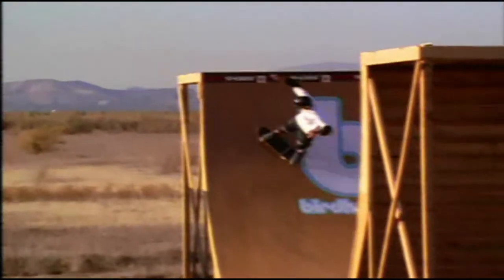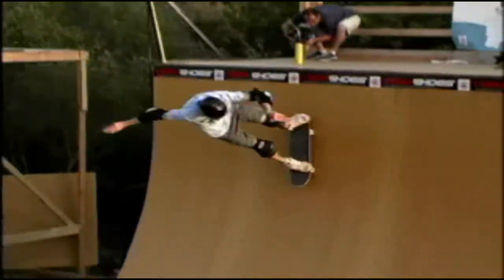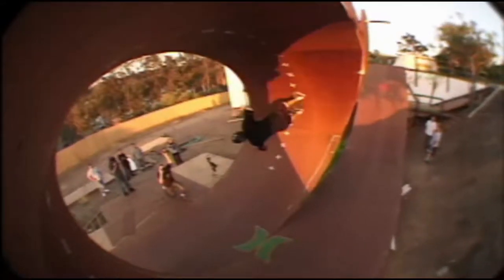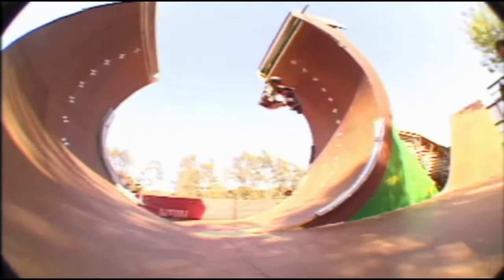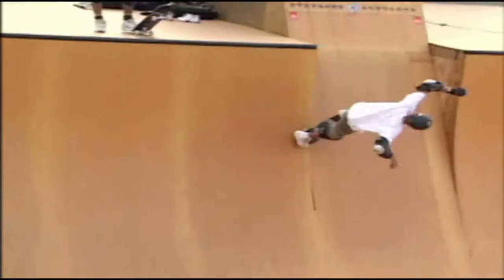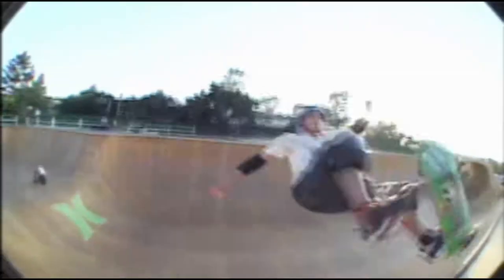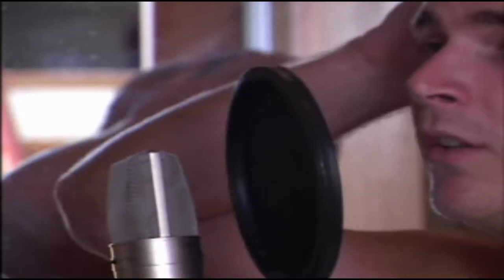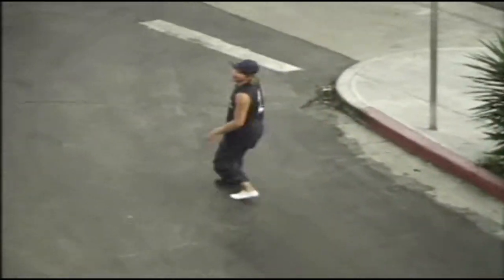Tony Hawk's Pro Skater 4 - All Pro Movies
Played on Dolphin 5.0
Recorded with Fraps Recording Software
Edited with Magix Vegas Pro 14

Intel Core i7 7700K Quad-Core 4.5GHz 8MB
Asus NVidia GeForce GTX 1060 6GB Dual OC
G.SKILL Trident Z RGB 32GB RAM (4x8) DDR4 3200MHz CL14

Mouse: Roccat Kone XTD 8200DPI Black
Mousepad: Cooler Master Gaming RGB
Keyboard: Roccat Isku
Headphones: ROG Asus Vulcan ANC
Stereo Speakers + Subwoofer (2.1): Logitech z623